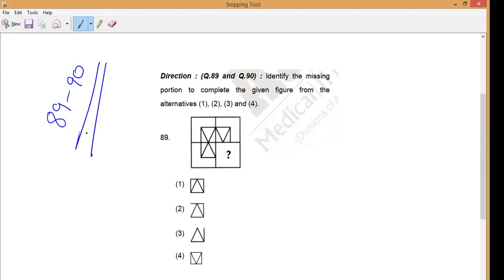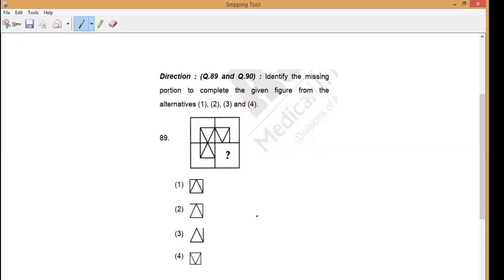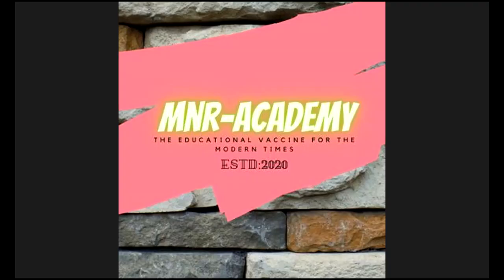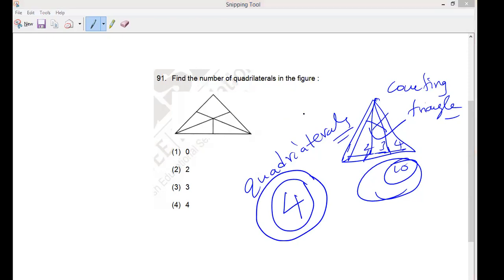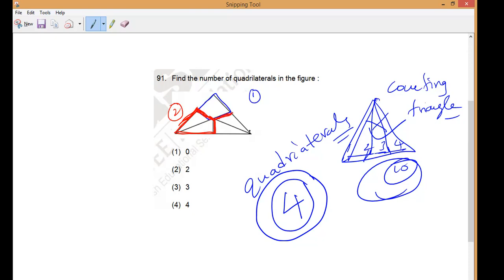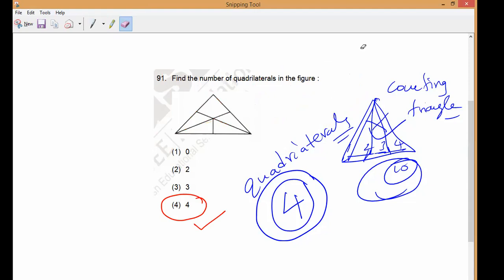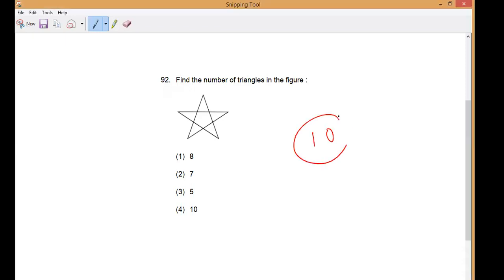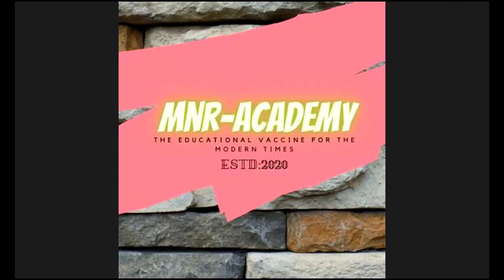NATIONAL TALENT SEARCH EXAMINATION-MAT